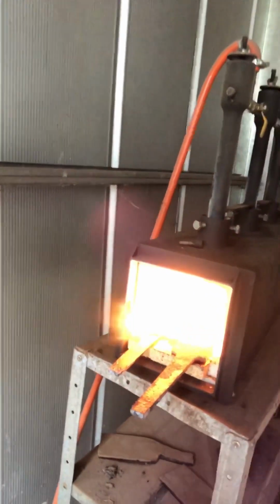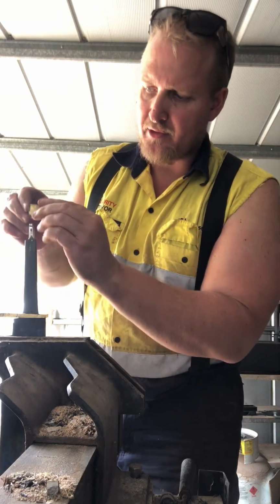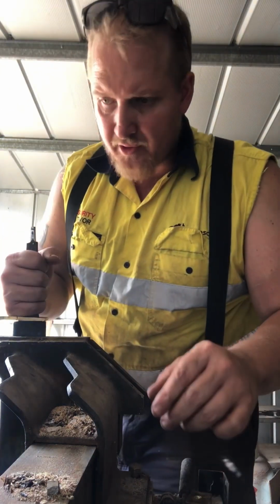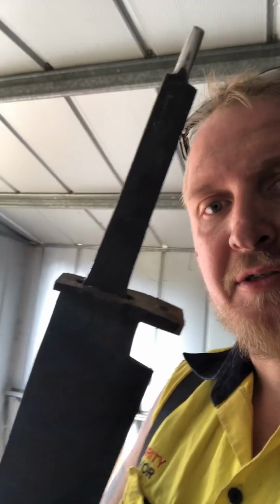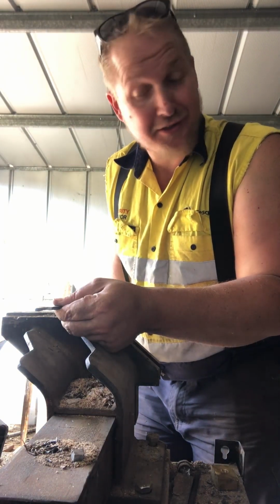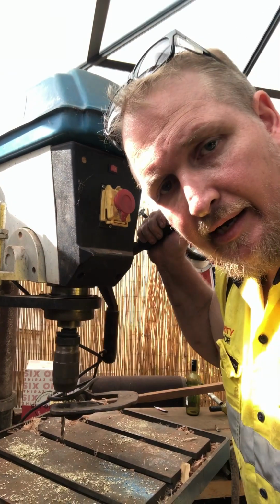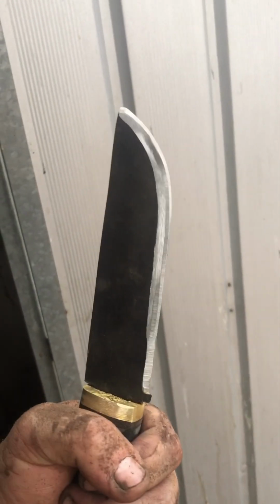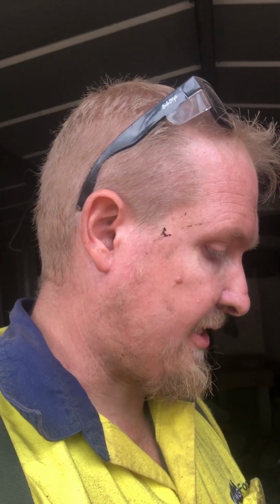Making two knives Pt1 the Leuku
Pt1 of making two knives, one Leuku and one large Bowie